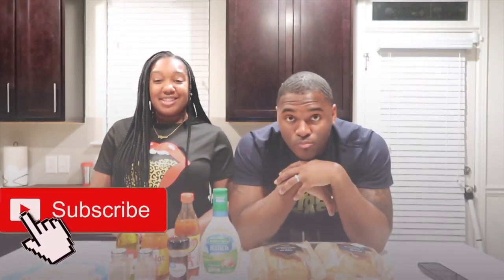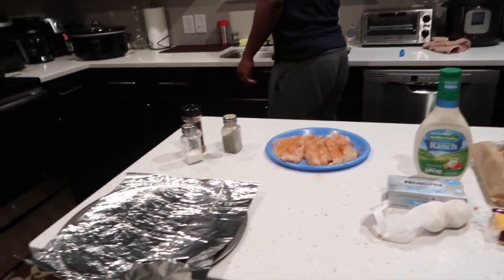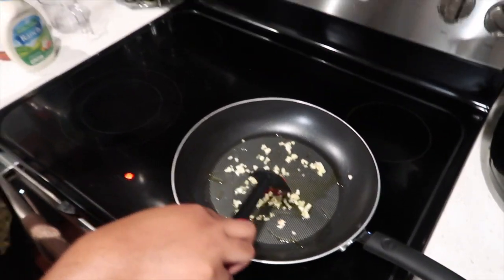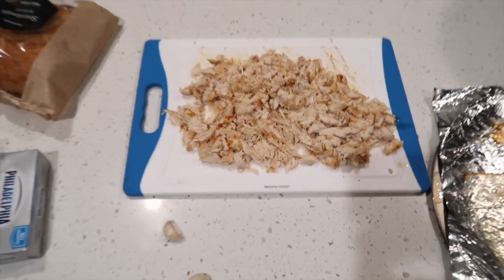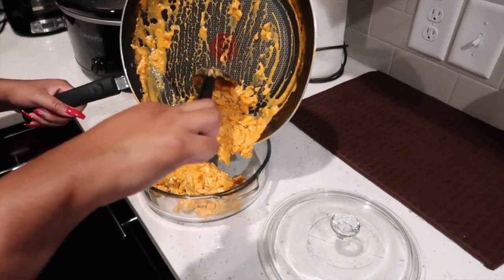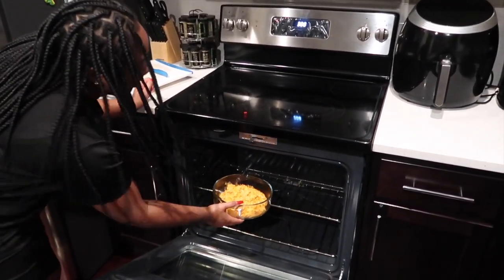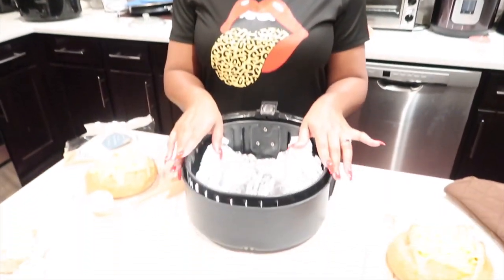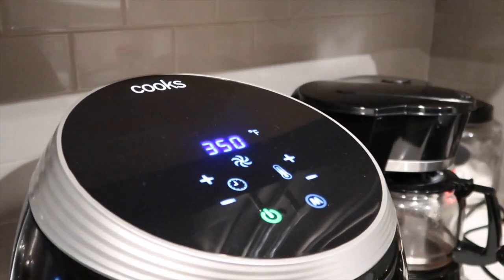COOKING WITH THE WHITES - EPISODE 6 - BUFFALO RANCH CHICKEN DIP BREAD BOWL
Cooking with the White’s Episode 6, Buffalo Ranch Chicken Dip Bread Bowl turned out FANTASTIC!!